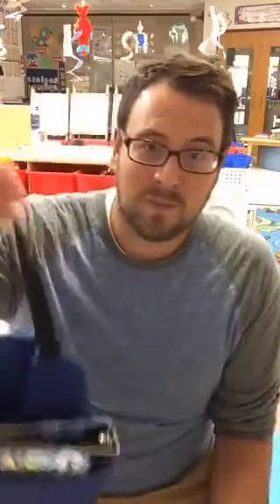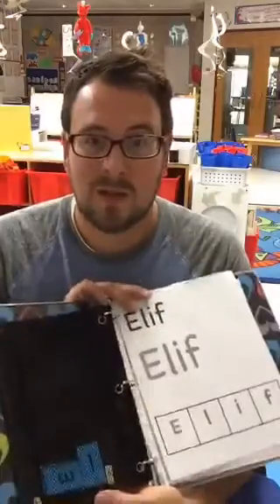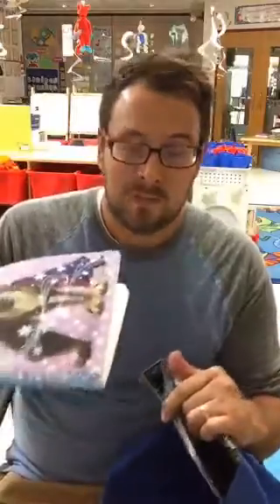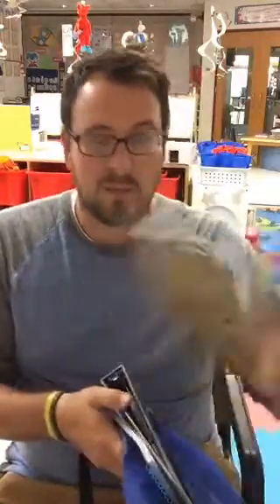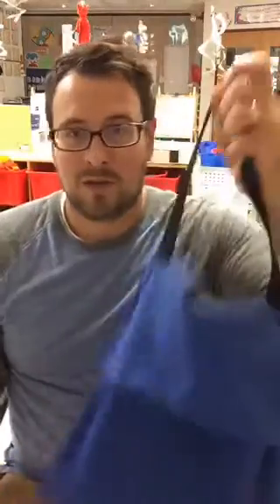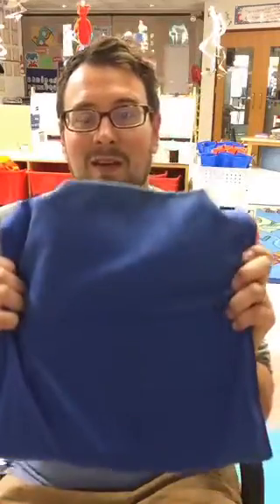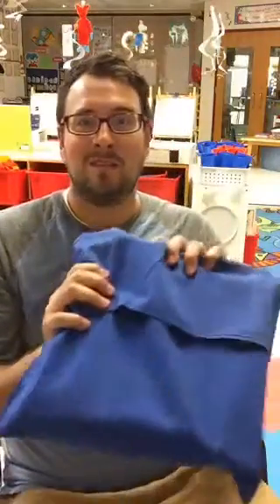Cheap, Durable Seat Pockets For Your Classroom!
Adam Peterson explains his "carpet bags" AKA Seat Pockets.  Save money and get a more durable pocket than the store bought ones!